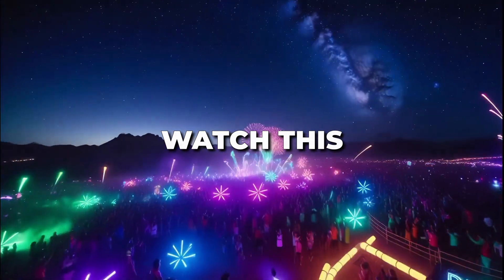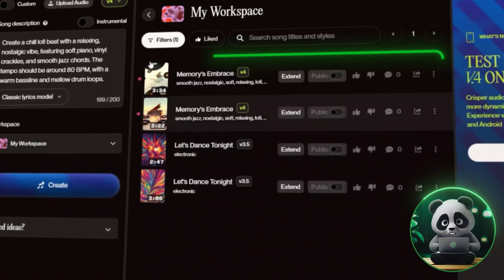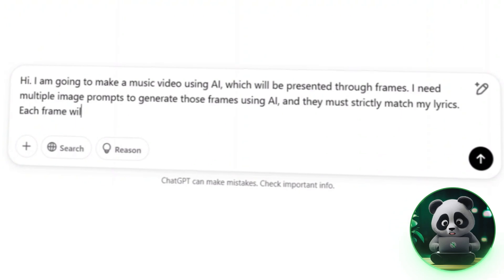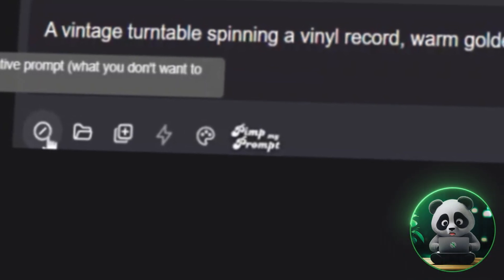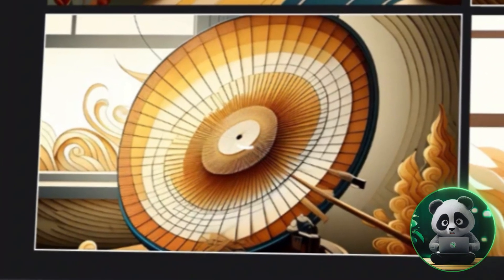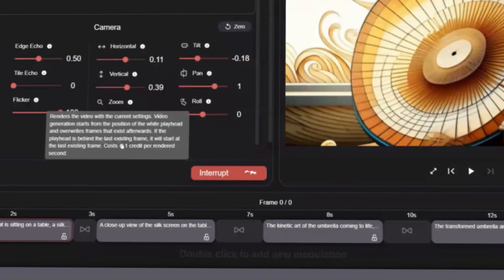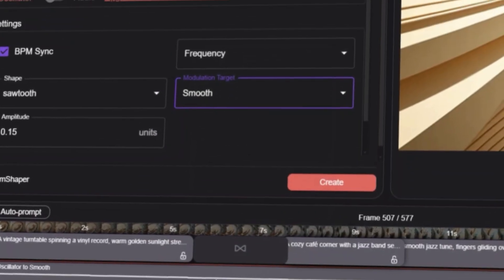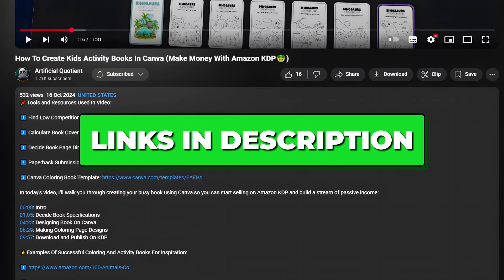How To Make Viral AI Music Videos Using Suno + Neural Frames! (FREE Method)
Neural Frames is an excellent alternative to now closed noisee ai to make music videos which matches with your sound beats.

So, in this video, I'll show you a step-by-step process to create viral AI-generated music videos using Suno AI and Neural Frames for free:

00:00: Intro
00:30: Generate Music Track Using Suno AI
01:29: Generate Music Scene Prompts from ChatGPT
02:46: Generating Music Video from Neural Frames
07:13: Pricing

🔎My Key Takeaways:

▶️ You'll Need Some Trial & Error:

Neural Frames is super powerful, but it’s not exactly a plug-and-play tool, especially if you’re new to it. Expect some trial and error as you figure out what works best. Things like prompt wording, modulation settings, and AI effects all take some tweaking to get right. So don’t stress if your first few videos look a little off. It’s part of the process.

▶️ It Can Get Pricey:

One thing to keep in mind is credit consumption. This tool eats up a lot of credits when generating videos, so if you’re constantly testing different settings, the costs can add up fast. The key is to be strategic with your generations, fine-tune prompts and settings before hitting "Create" to avoid wasting credits.

▶️ Results Are Totally Worth It:

When you get it right, Neural Frames delivers some seriously stunning AI music videos. The animations, the smooth transitions, the beat-synced modulations, it’s all there. It just takes some patience and practice to get the most out of it.